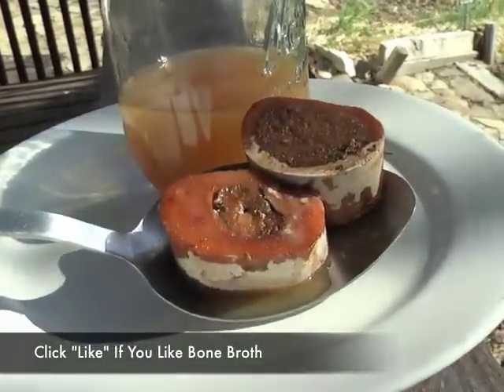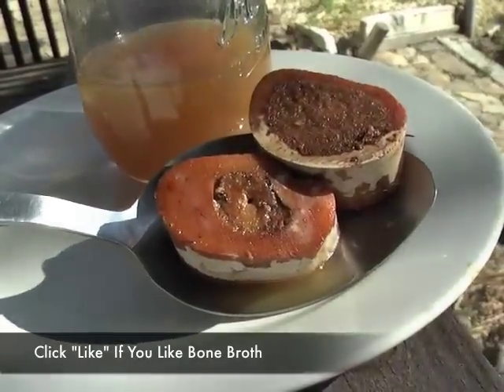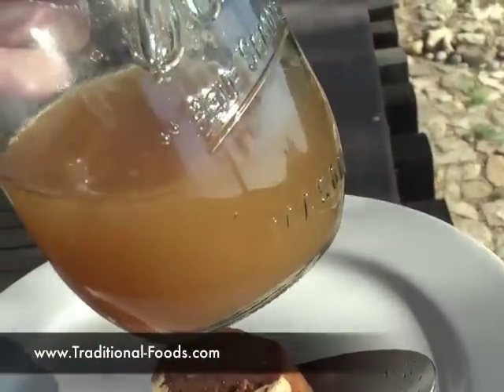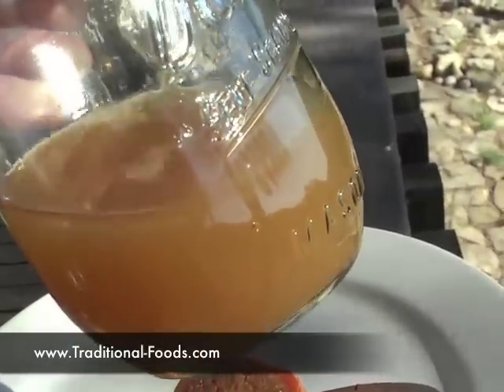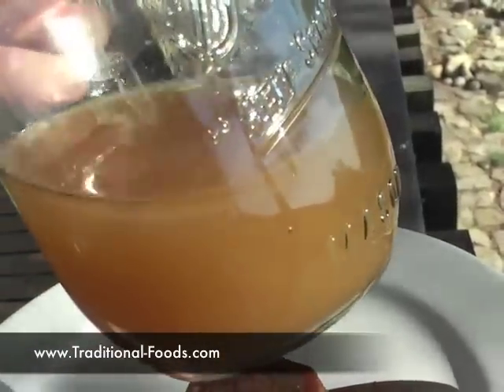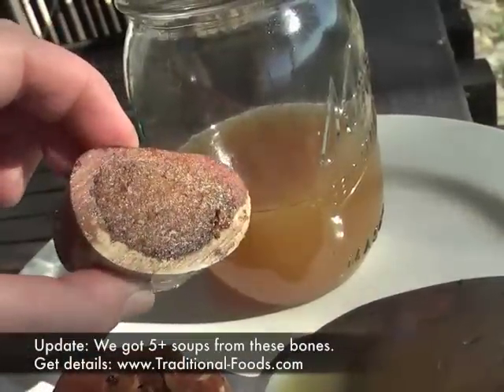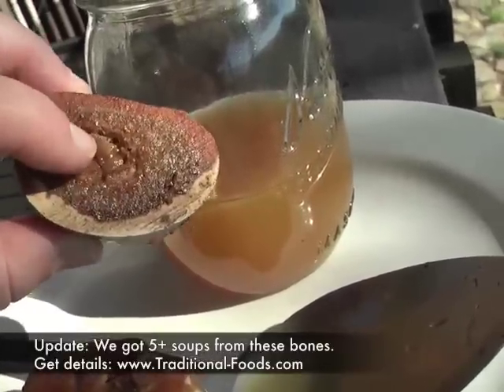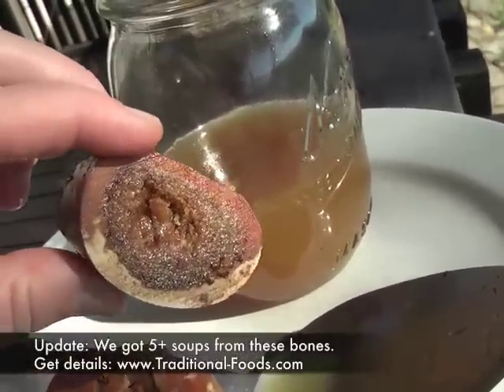Bison Broth Richness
We are so impressed with these bison soup bones available from Tropical Traditions that we took some close-up video shots of the third day of broth. For more discussion of this particular broth, see our related video here on YouTube:

We will post the recipes we developed for this broth on the Traditional Foods site this summer. They will also be featured in a video course we are offering for free exclusively on Facebook in the summer of 2011. Read more about the class here: